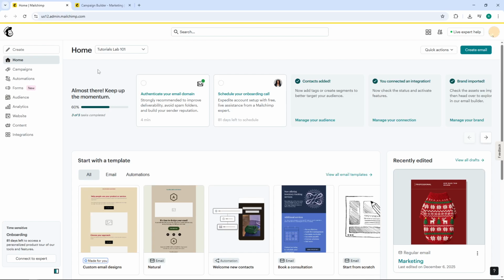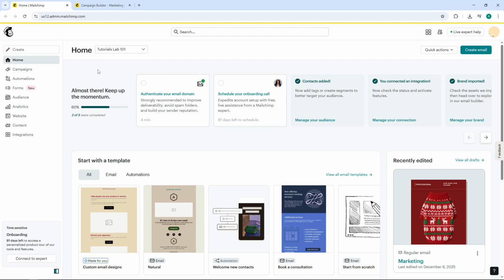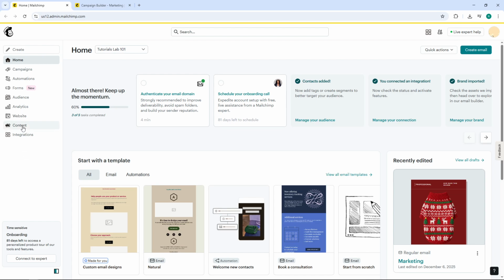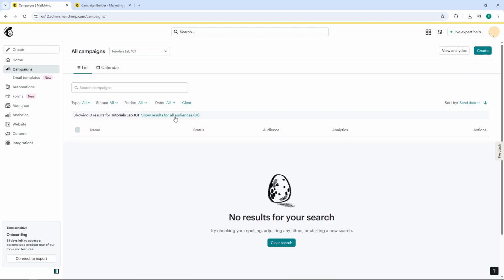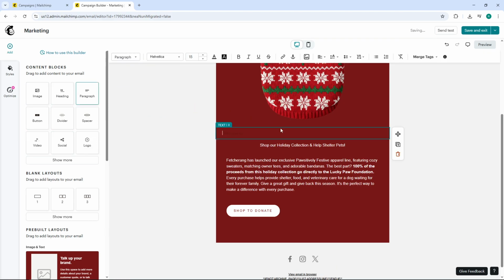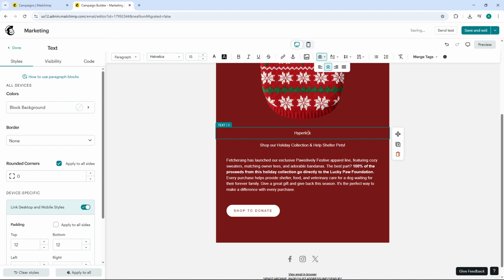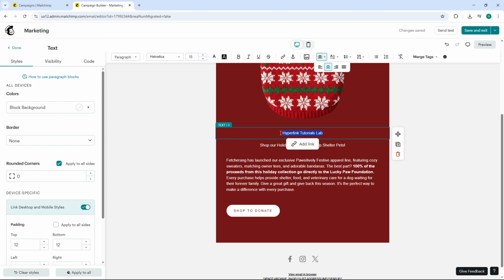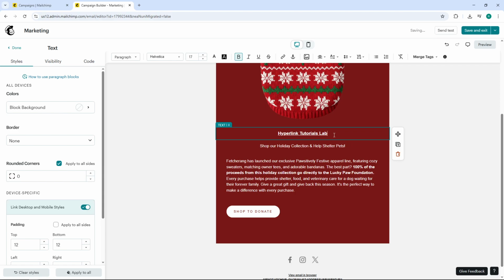How To Make A Link Bold On Mailchimp (Tutorial 2026)